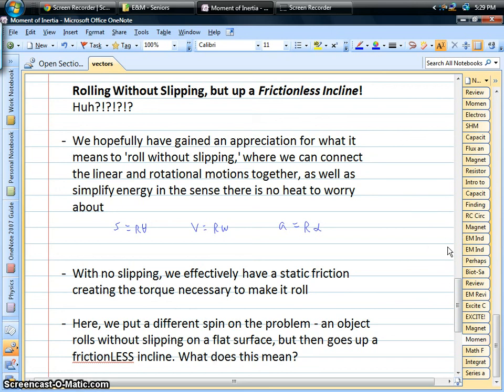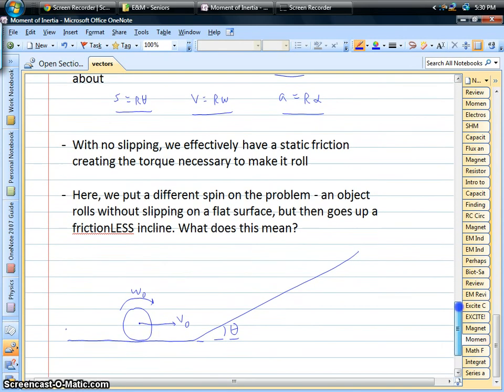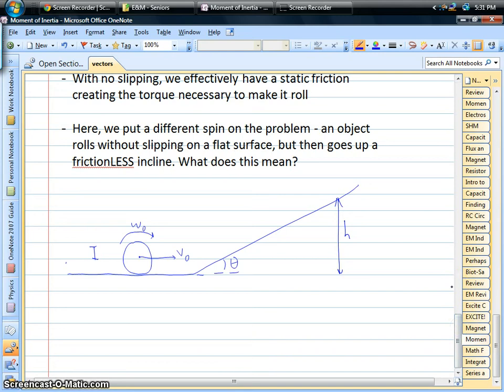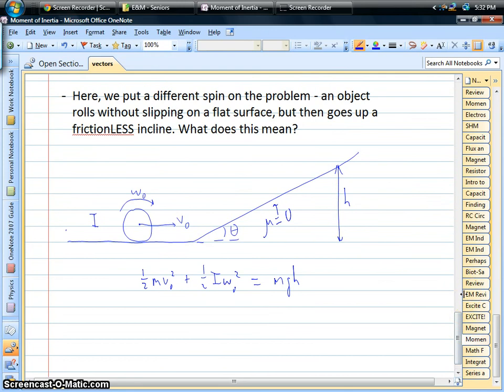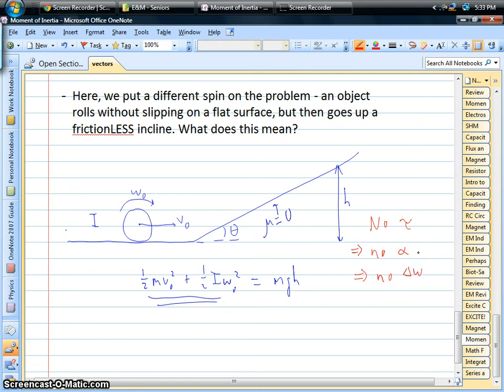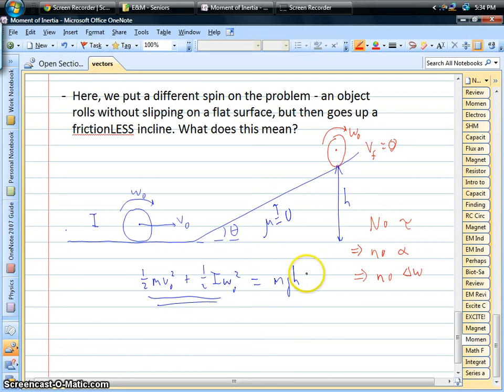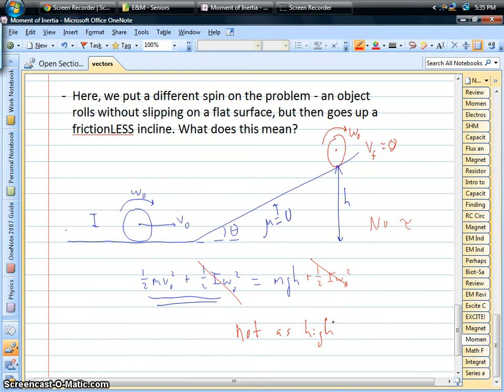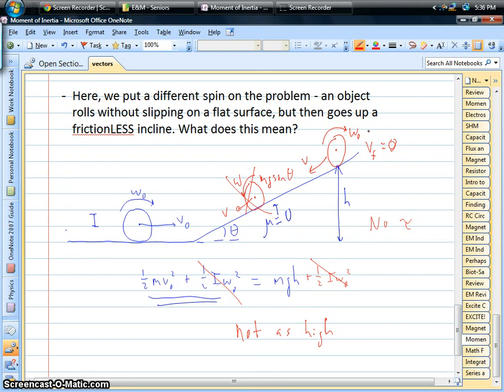Rolling object going up a frictionLESS incline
Here is a strange what if problem with rotational motion. An object rolls without slipping along a flat surface, and then comes to a frictionless hill. What happens? How does the height it stops at compare to a normal situation where the object rolls without slipping up the hill? The key idea is that for something to roll, friction creates the torque in the first place. So on the hill, there is no torque. Check it out!